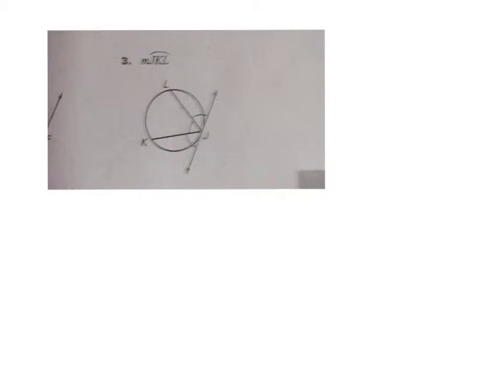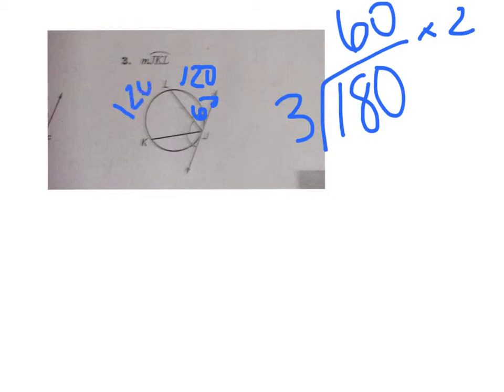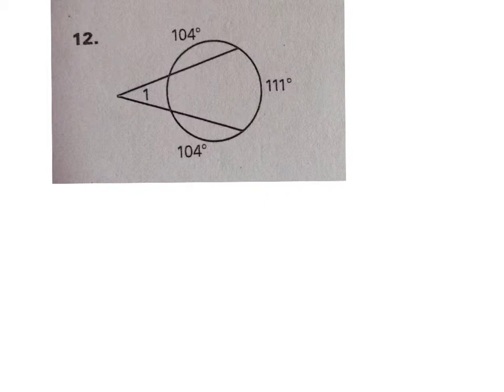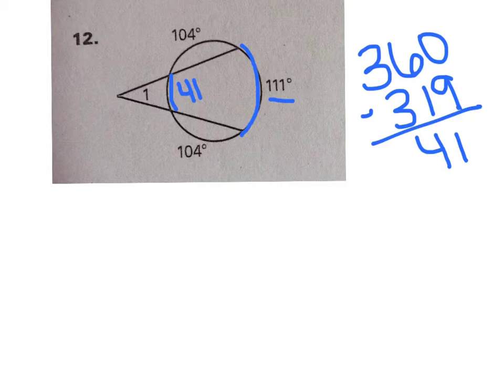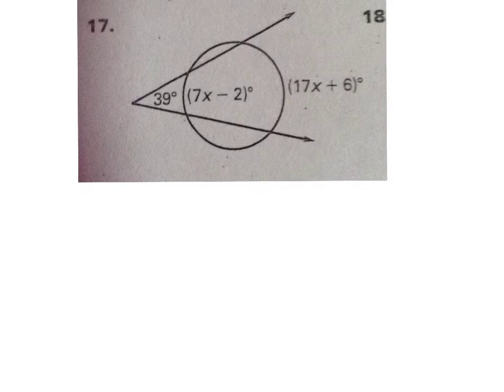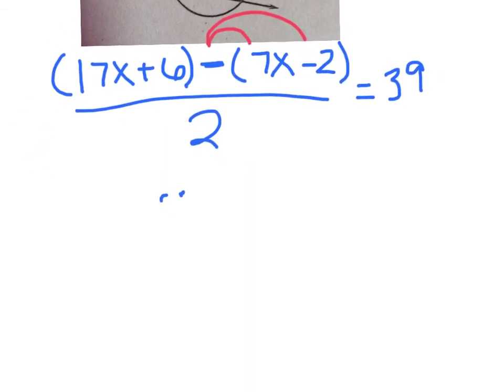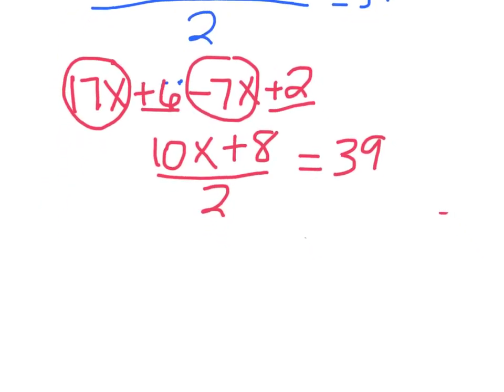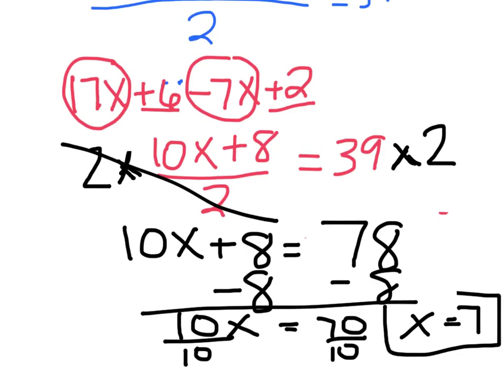Geometry 10.5: #3,12,17